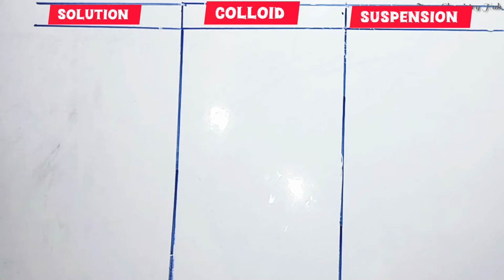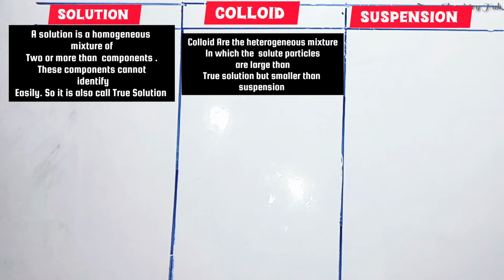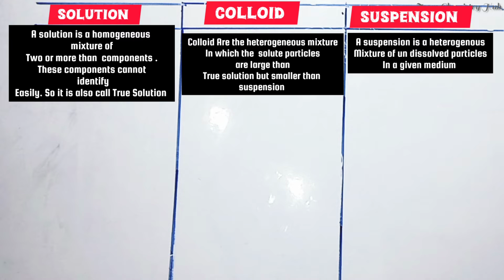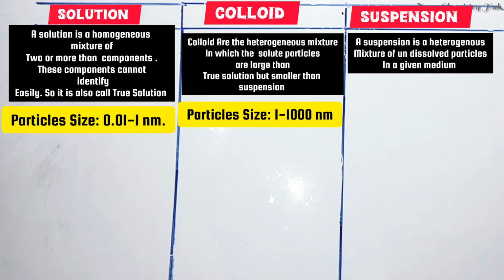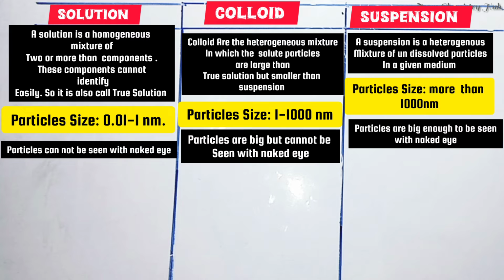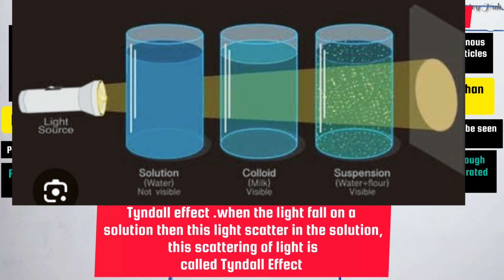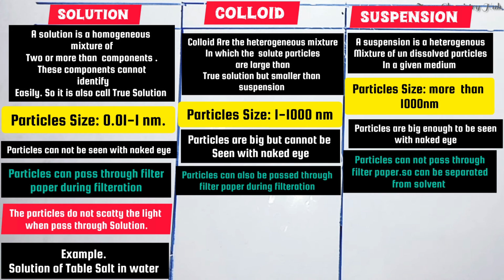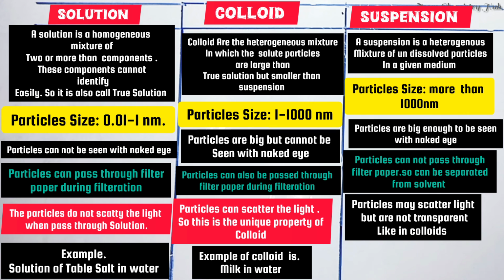Canada| Solution Suspension Colloid |Chemistry | Don't Memorise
in this video we will learn  how can we define and Differentiate Solution Suspension Colloids .

yours Searches !
 high school, scientists, scientific concepts, Australian schools, World Science Festival, genetics, electronics, nanotechnology, engineering, astronomy, biology, physics, Iran, India, Philippines.
See all my Chemistry videos for free.

Chemistry Lesson
# chemistry reasoning
Science important mcqs
Chemistry Experiments
most important Mcqsof Chemistry 10 class
# chemistry mcqs  marathon  top chemistry questions
Inorganic Chemistry
# chemistry mcqs practice
Physical Chemistry
Analytical Chemistry
Chemistry Basics#Periodic Table me
Chemistry Tutorials
Chemical Reactions
Chemistry for Beginners
Science Experiments
Chemistry Education
Mole Concept#chemistry Lab
Chemistry Projects
Chemistry for Competitive Exams
Chemical Bonding
Chemistry Made Easy
Environmental Chemistry
Chemistry Tricks
High School Chemistry
Advanced Chemistry
Chemistry Concepts
Chemistry Revision
Molar mass
Formula Mass calculation